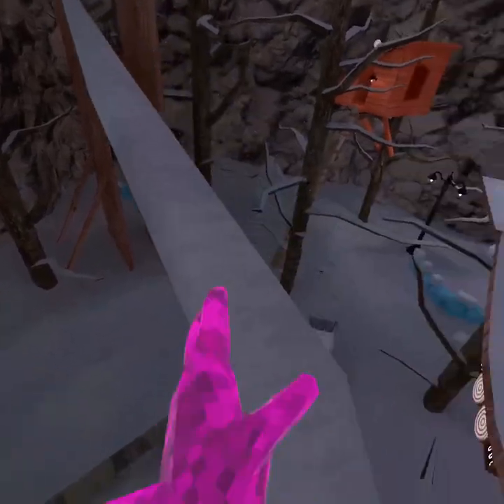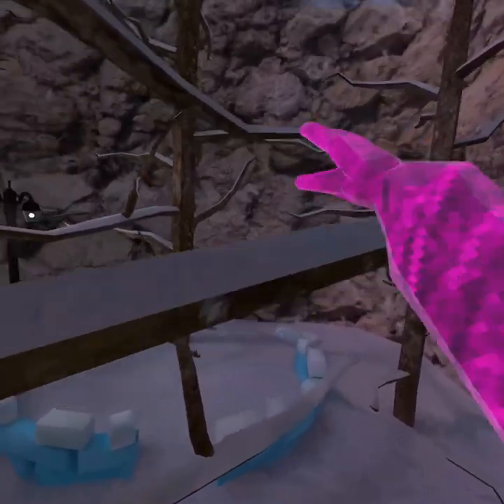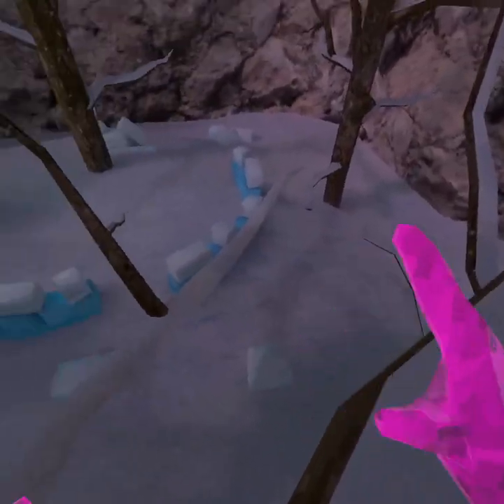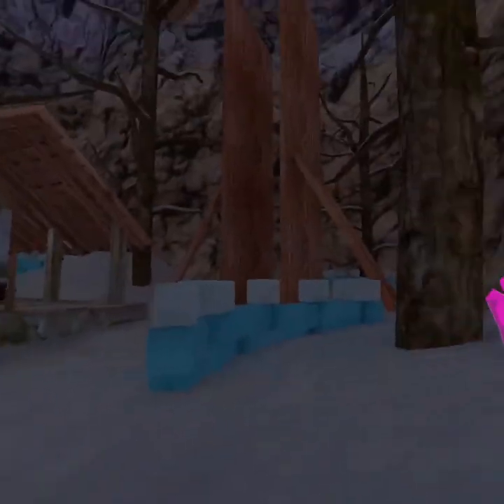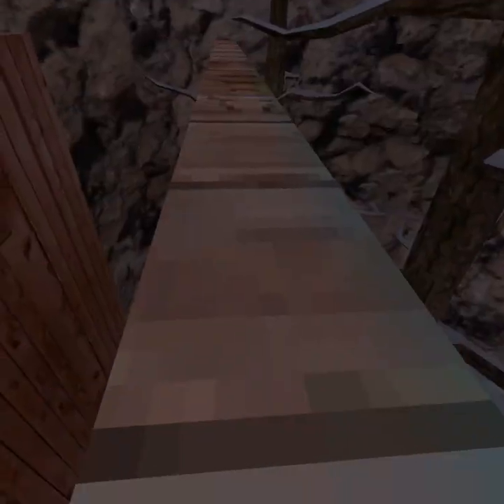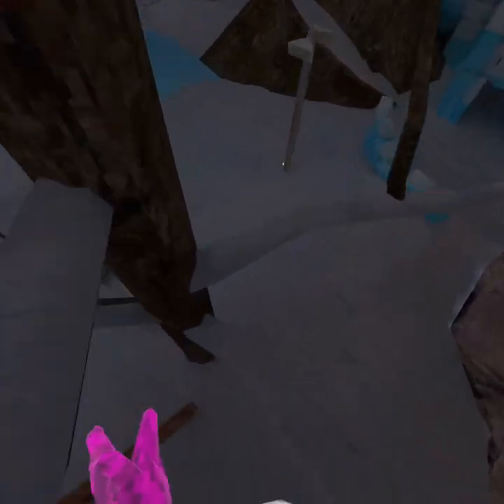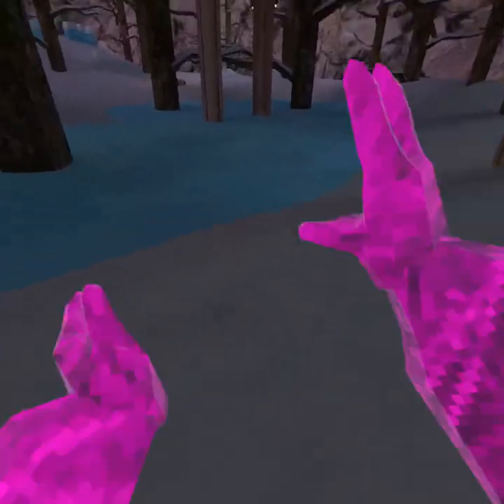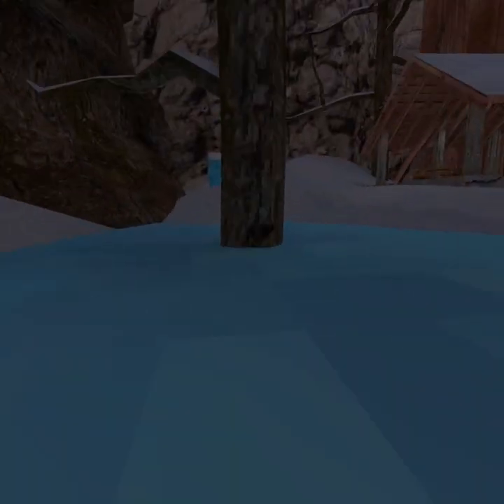Gorilla tag tutorial